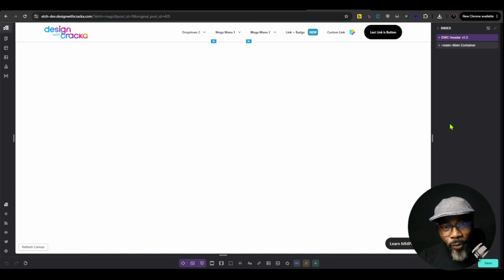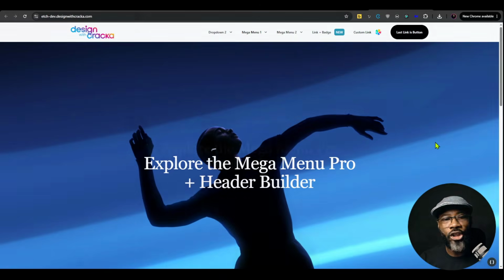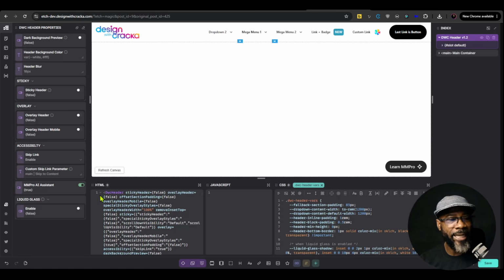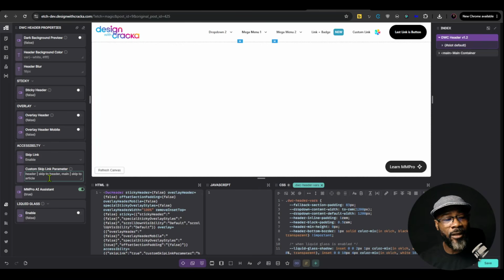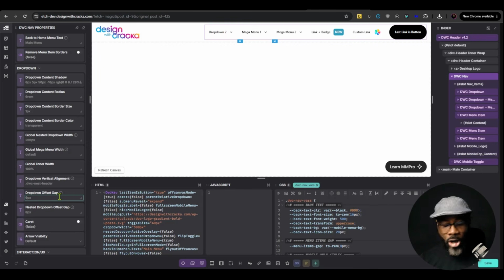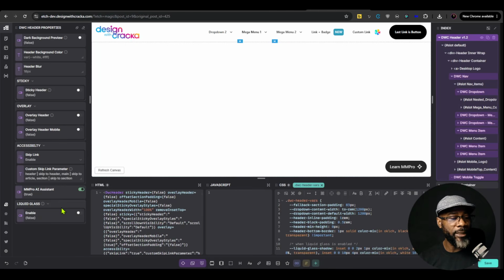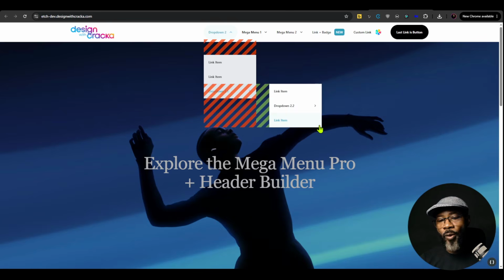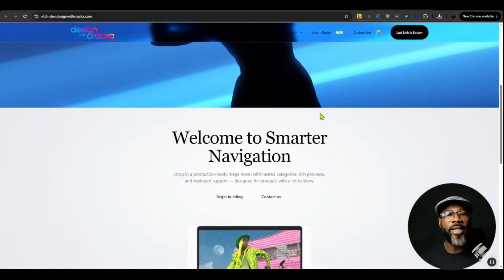What's new in Etch Mega Menu Pro + Header Builder version 1.2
What's new in Mega Menu Pro + Header Builder v1.2 for Etch (WordPress visual builder): improved keyboard accessibility, skip links, smarter buffer zones, Liquid Glass, and AI integration.

GET MEGA MENU PRO + HEADER BUILDER:
🎯 LTD: Limited discount spots available 👇

Timestamps

00:00 – Ai Integration
00:38 – Improved Keyboard Navigation
01:25 – Advanced Skip Link Parameters
03:10 – Improved Buffer Zones
05:13 – Liquid Glass Effect

The Mega Menu Pro + Header Builder is the ultimate all-rounder menu system (Etch Menu Builder) for Etch , delivering unmatched long-term value for developers. It packs production-ready built-in accessibility, pre-made dropdown layouts, and advanced sticky header controls into a single package.

Because it is completely framework-agnostic, it future-proofs your workflow. You can seamlessly hook it up to Automatic CSS (ACSS), Core Framework, or standard native CSS today, and easily adapt it to any other utility system tomorrow. It is the best choice for developers who want a highly customizable, accessible menu that grows alongside their evolving tech stack.